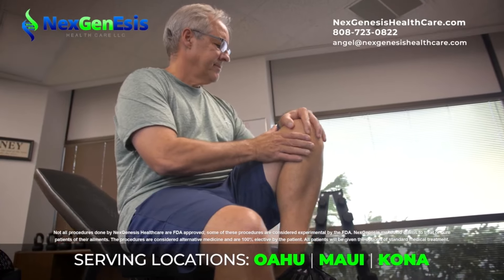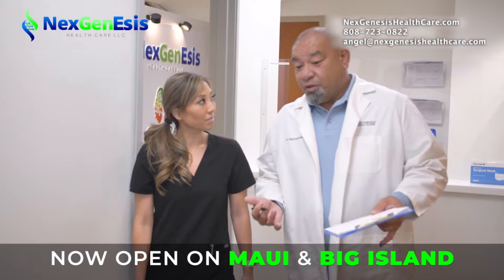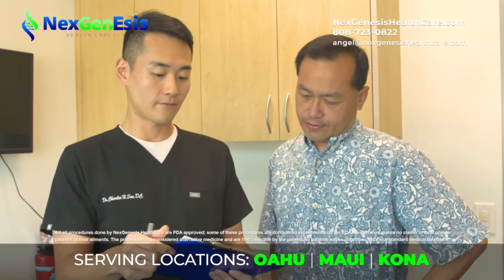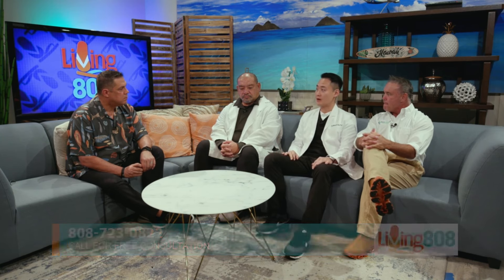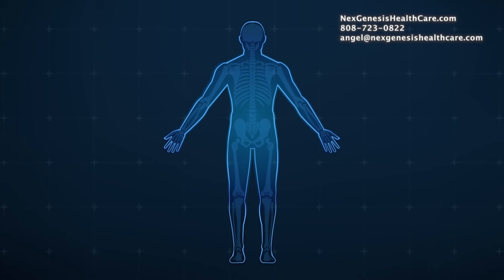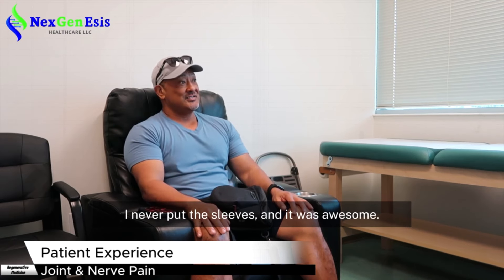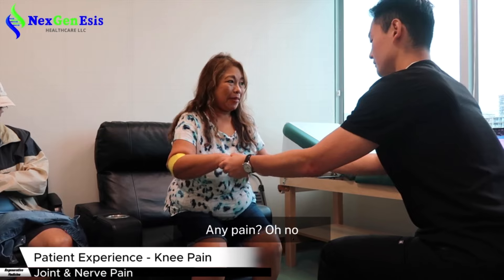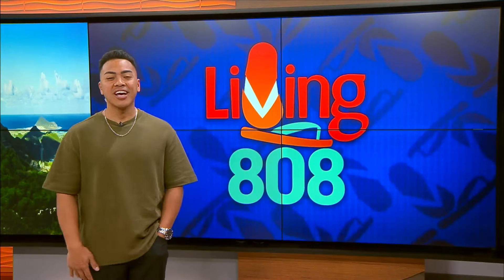NexGenEsis: Pioneering a Patient-Centric Approach to Healthcare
If you are living in pain, but want to avoid surgery, NexGenEsis could be perfect for you! Dr. Greg Picou, founder and CEO of NexGenEsis, joined Living808 to share about his work and how it continues to help many.